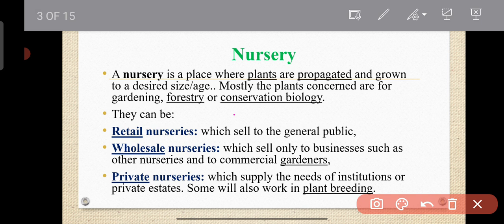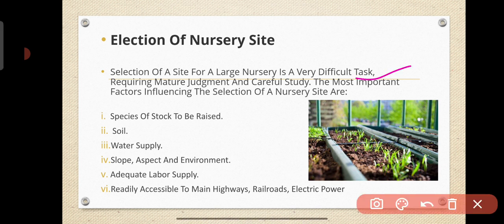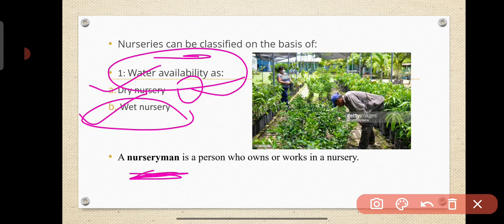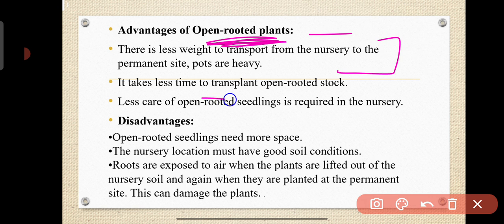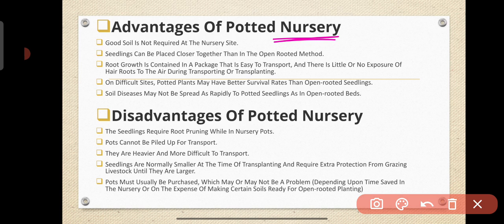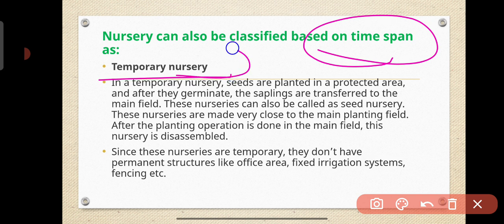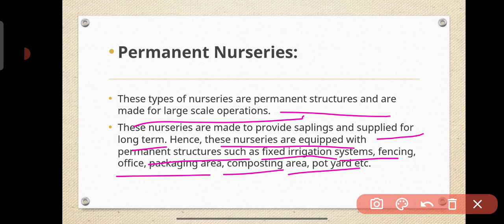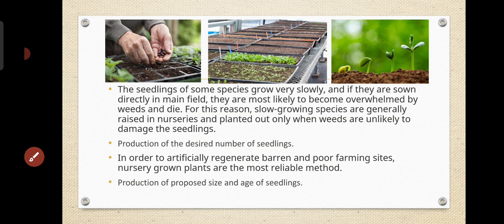Plant Nursery||Types of Nursery ||Conclusion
nursery is a place where plants are propagated and grown to a desired size. Mostly the plants concerned are for gardening, forestry or conservation biology, rather than agriculture.
A nurseryman is a person who owns or works in a nursery.
There are a number of different types of nurseries, broadly grouped as wholesale or retail nurseries, with some overlap depending on the specific operation. Wholesale nurseries produce plants in large quantities which are sold to retail nurseries, landscapers, garden centers, and other retail outlets which then sell to the public.
Wholesale nurseries may be small operations that produce a specific type of plant using a small area of land, or very larger operations covering many acres.

Election Of Nursery Site:
Selection Of A Site For A Large Nursery Is A Very Difficult Task, Requiring Mature Judgment And Careful Study. The Most Important Factors Influencing The Selection Of A Nursery Site Are:
Species Of Stock To Be Raised.
 Soil.
Water Supply.
Slope, Aspect And Environment.
Adequate Labor Supply.
Readily Accessible To Main Highways, Railroads, Electric Power,etc.
Types of nursery placed on plants grown, Root coverings, Duration, Structure.
Disadvantages and advantages of each type of nursery.
with pictures

Conclusion of nursery.